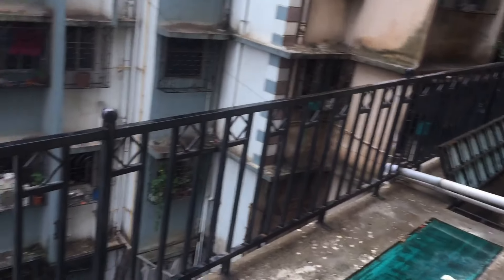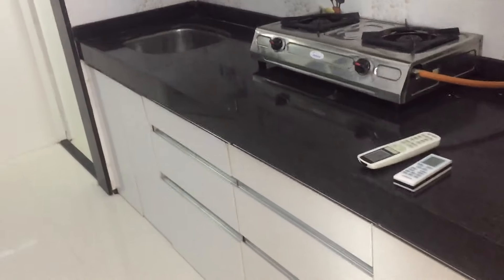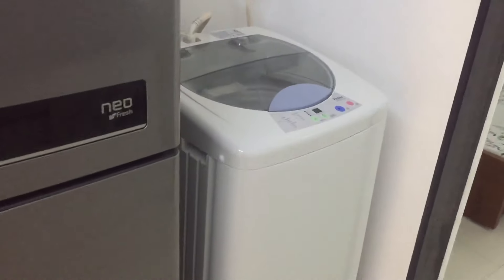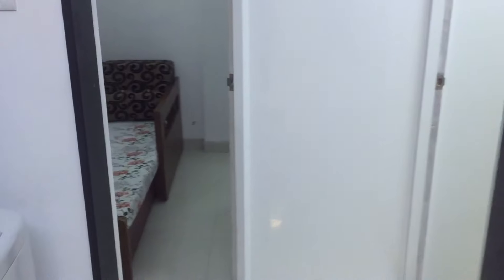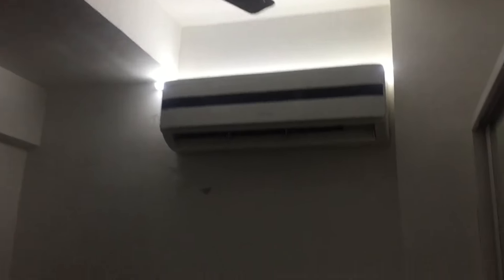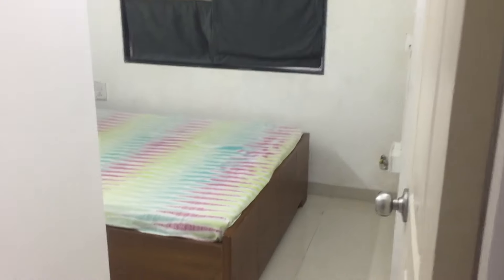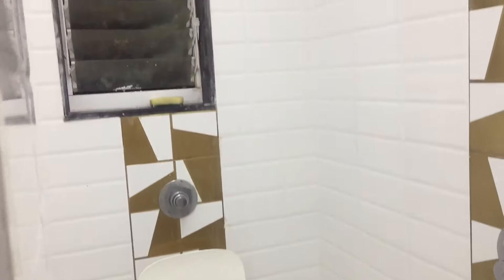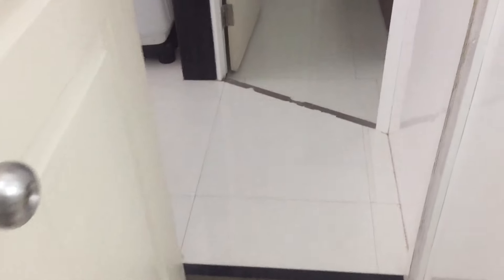Fully furnished 2.5bhk for bachelors, Andheri west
Bachelors most welcome.

Many More Options available.